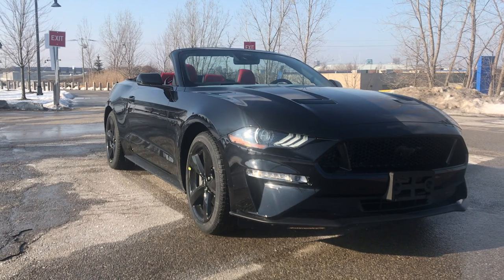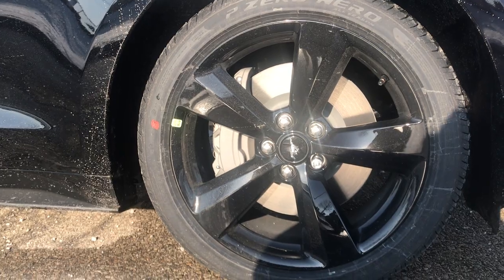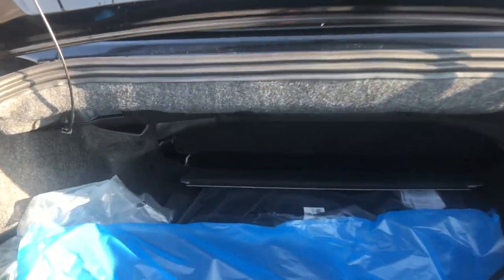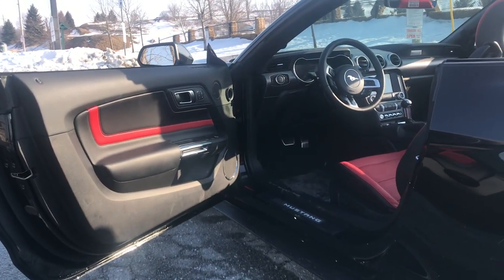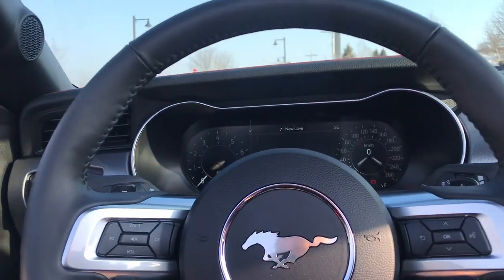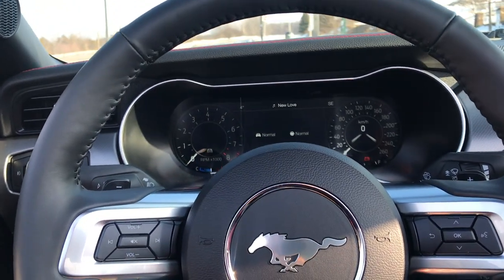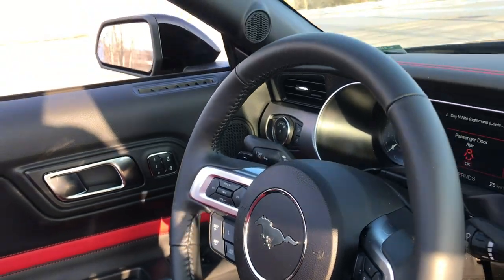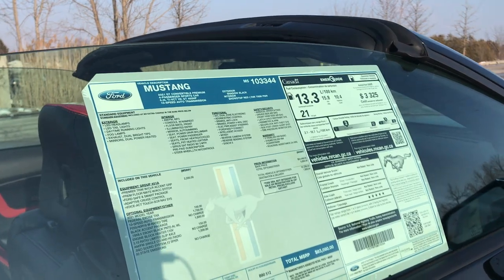All New 2021 Mustang GT Convertible With Black Accent Pack - In Depth Review/Walk Around and Drive!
We just keep getting in Mustangs and its wonderful, especially with all this warm weather starting to creep in here in Southern Ontario.

While it was 5- Degrees, I thought why not take a Convertible Mustang GT out which is what I did and I truly enjoyed it. With my heated seat and steering wheel on, it was a very comforting drive. This one doesn't have the GT Performance Pack or Recaro seats, but it's geared to a more comforting drive rather than sporty.

Let me know what you think of this spec'd Mustang!